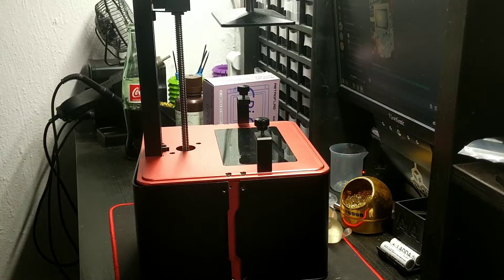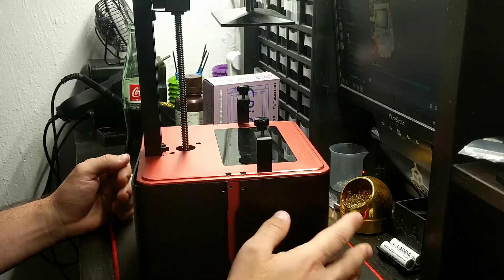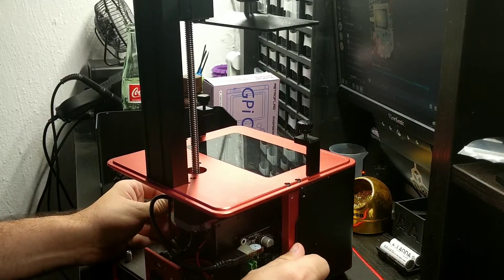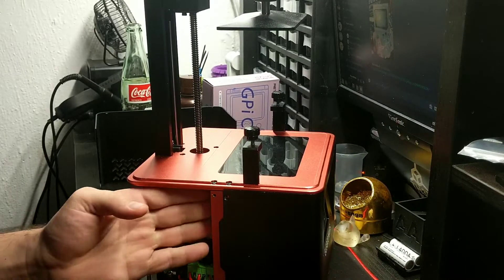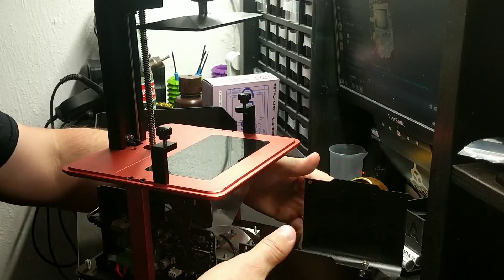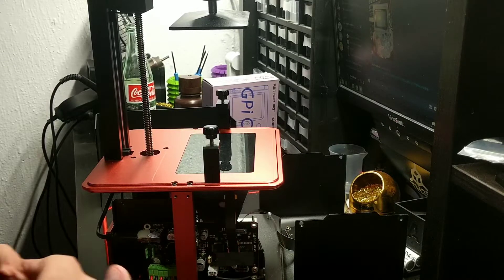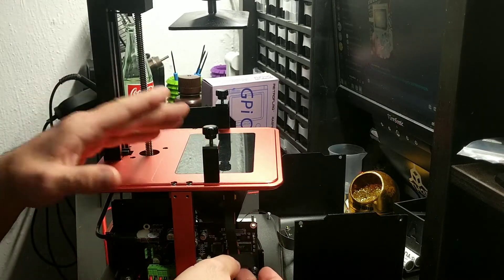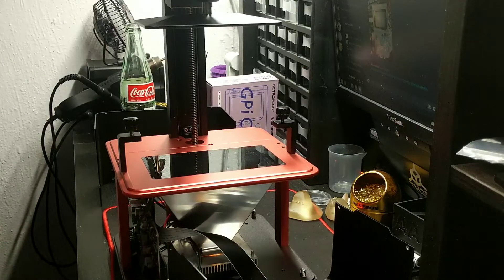Elegoo mars tear down to replace parts!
Here I show you how to get into you elegoo mars so you can access your board, LCD screen and led light array if they need to be replaced at an point in time.